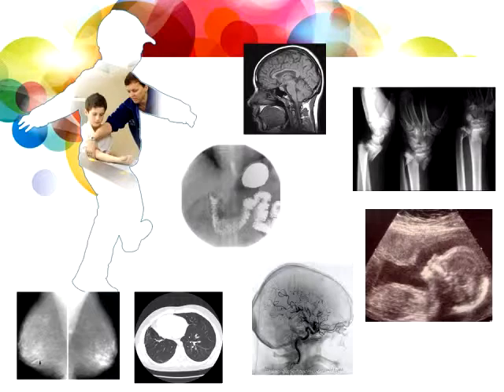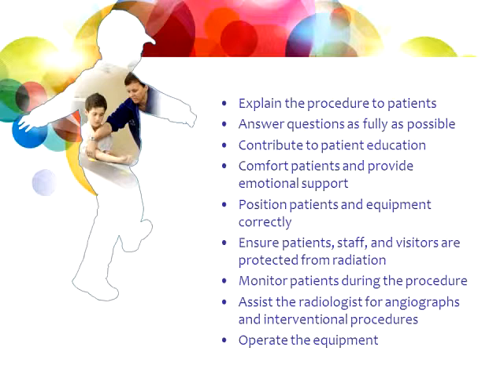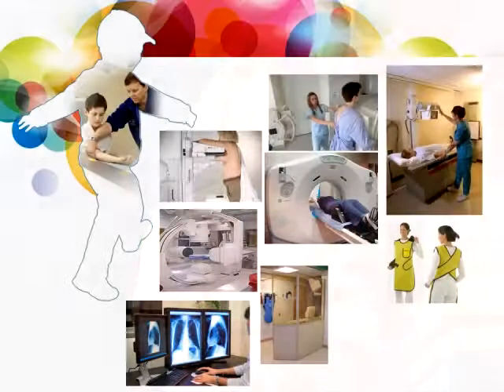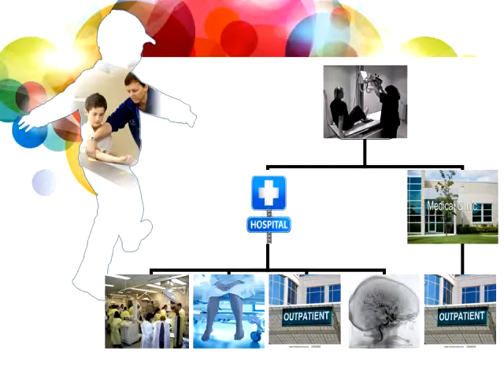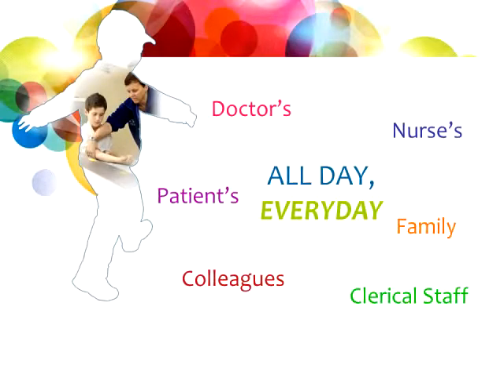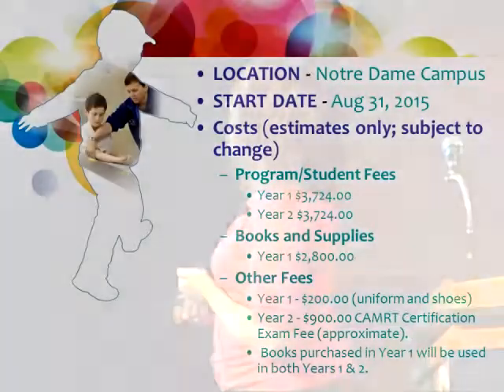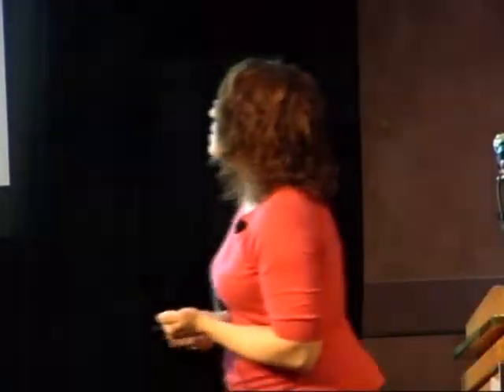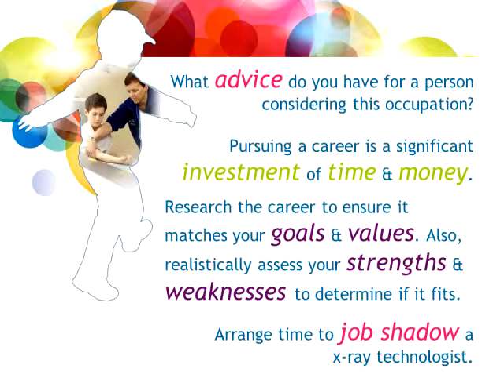RCS 2013 -- Career as an X-ray Technologist - Christine Preachuk